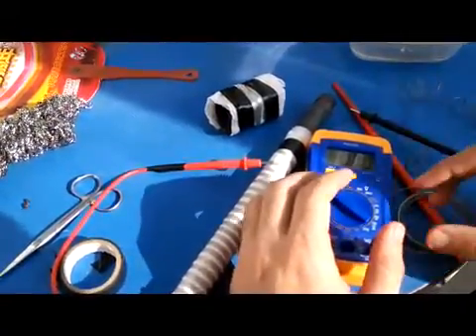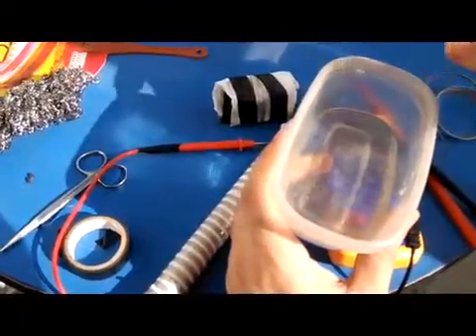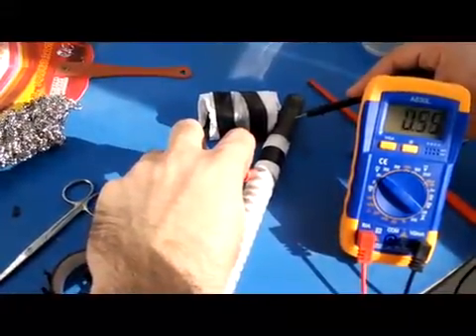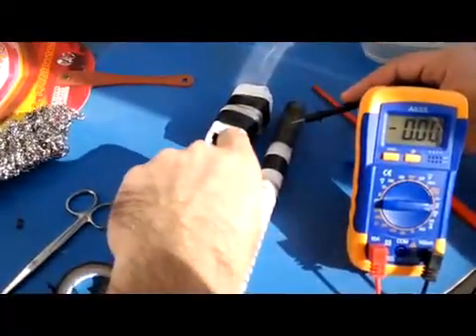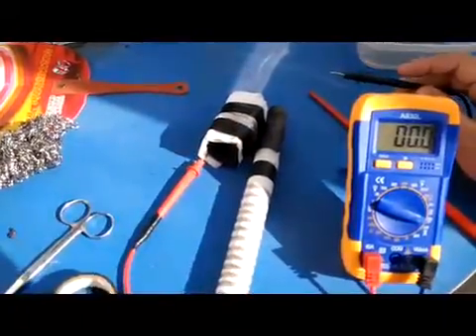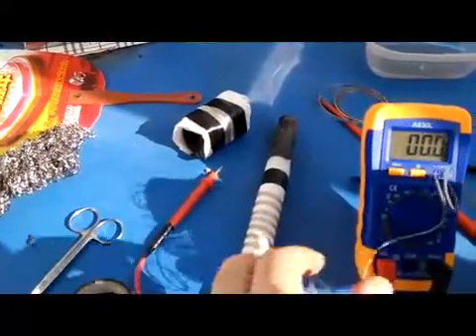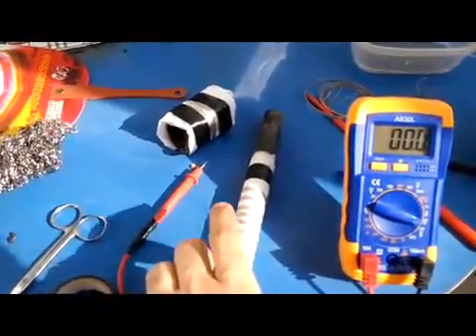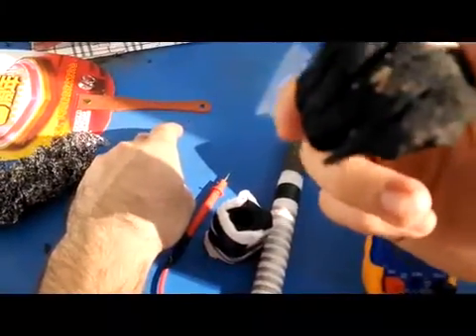Carbon and Magnesium Battery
use carbon rod/bbq used charcoal wrapped inside wet paper towel with Mg ribbon wrapped outside to make air battery.